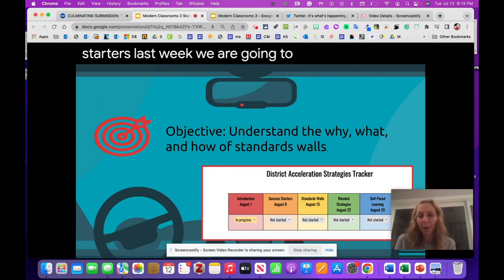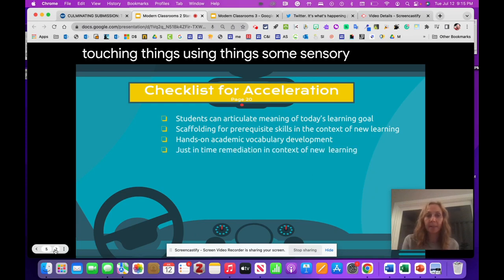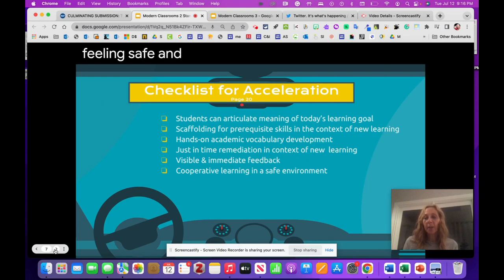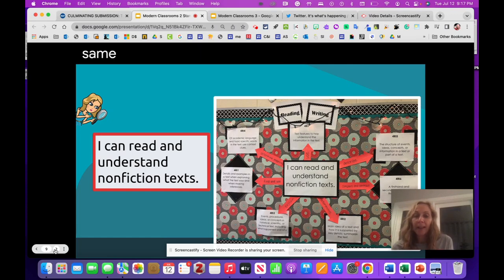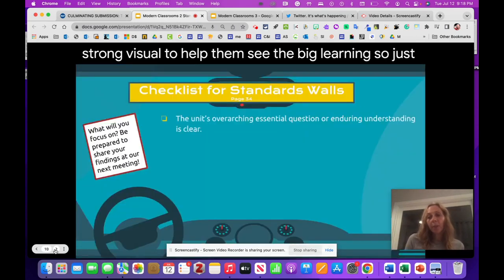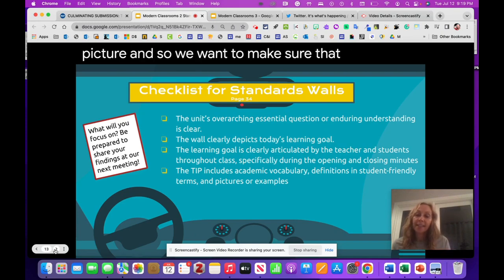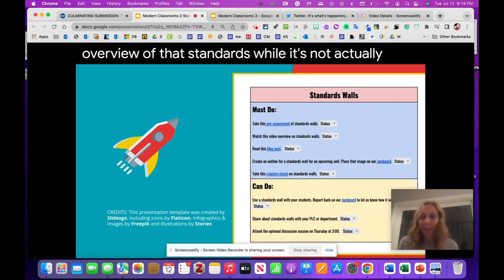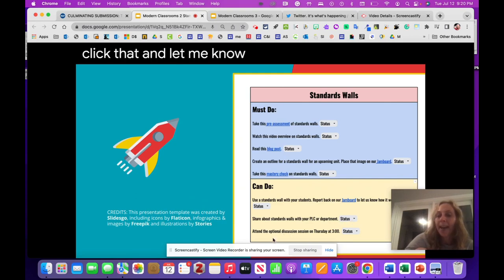Standards Walls 2